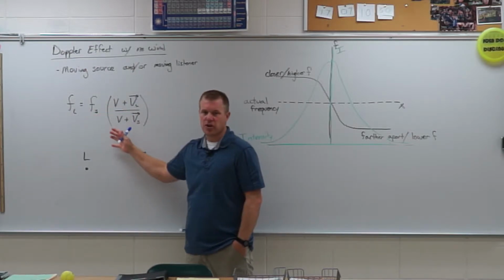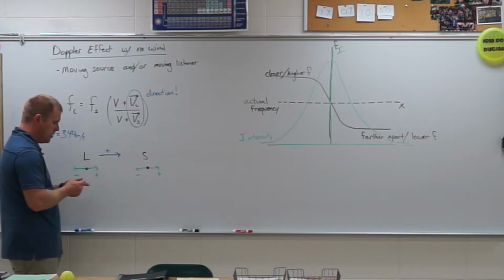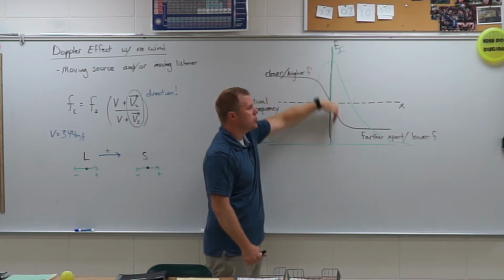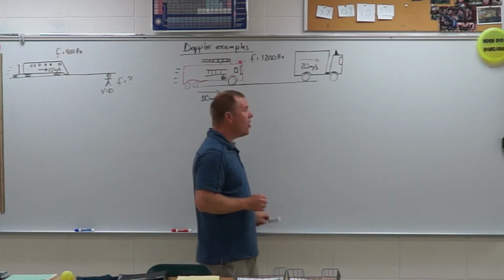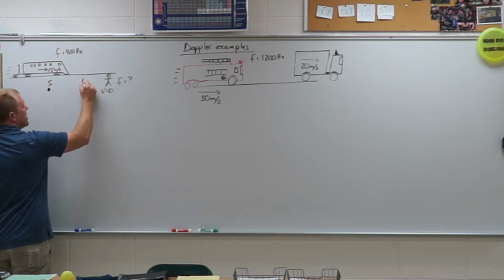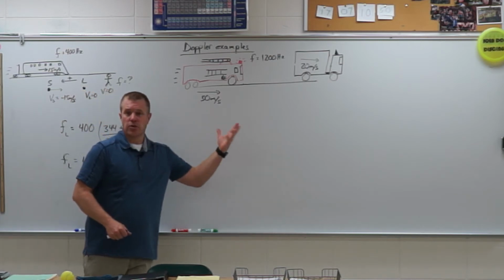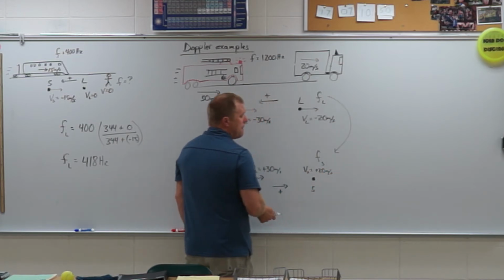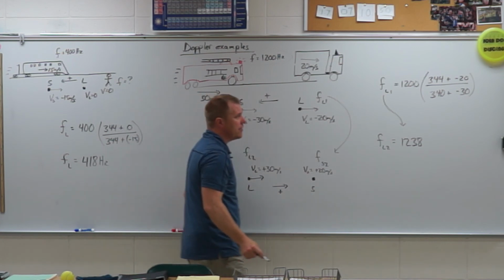Doppler effect intro and problems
Using the doppler effect equation with no wind and moving source and/or listener.  Example problem is for both reflection and more traditional source-listener situations.  For a list of all videos